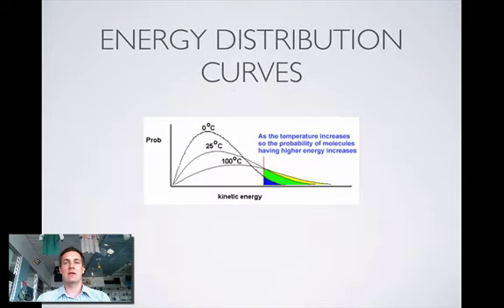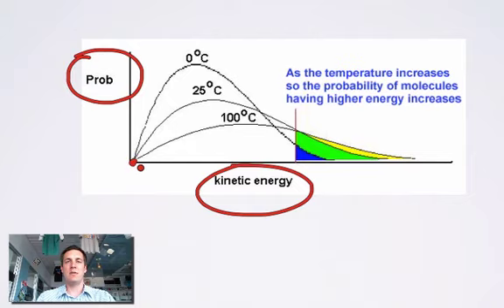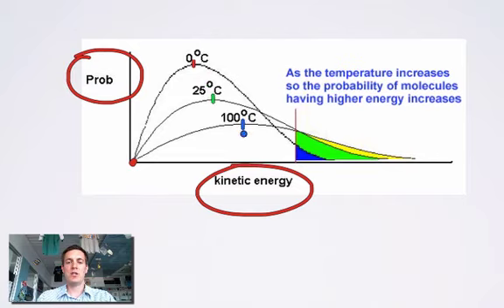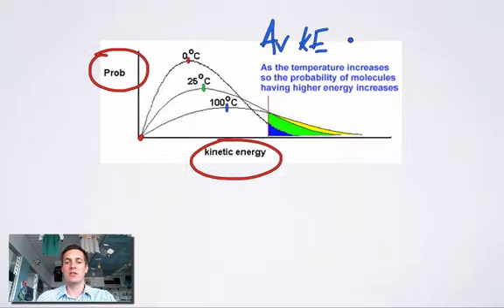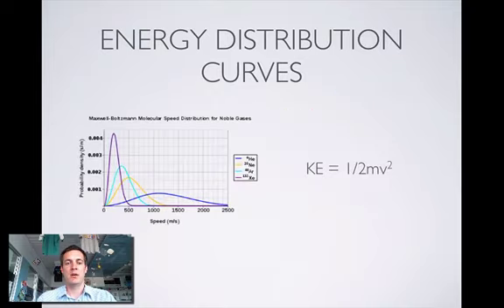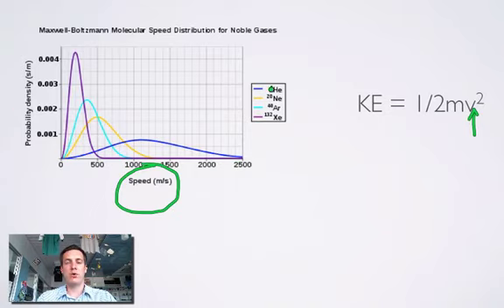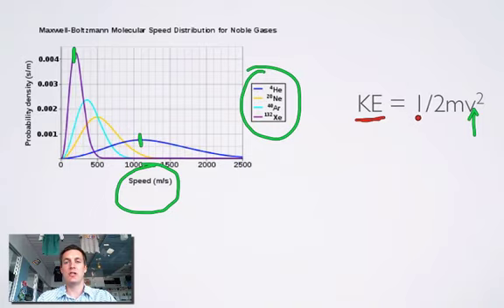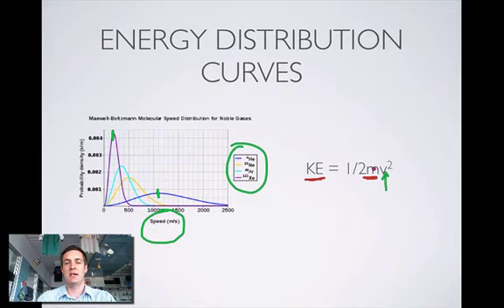3 Gas Properties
The third film (of 6) about Stage 2 Kinetic Theory